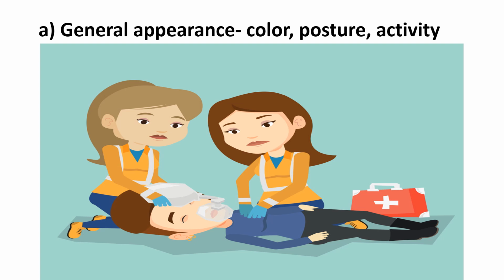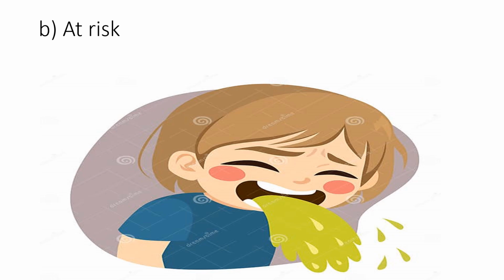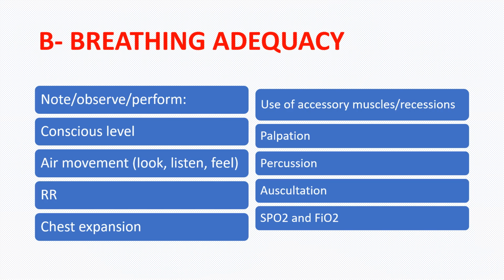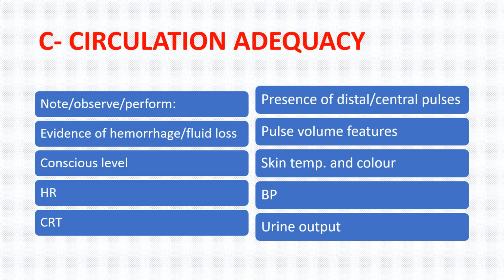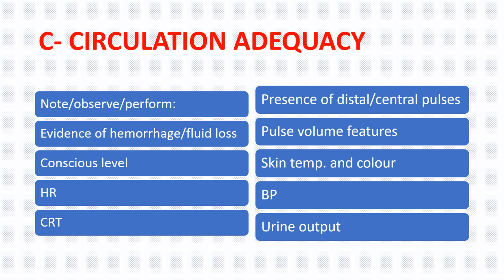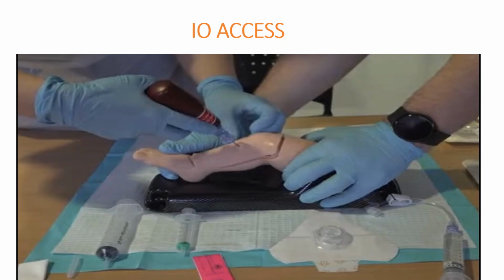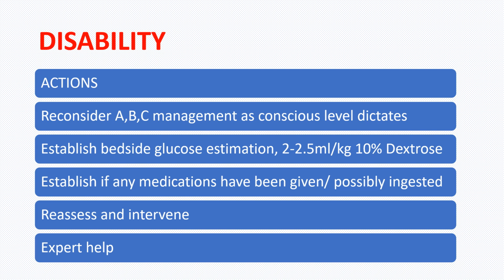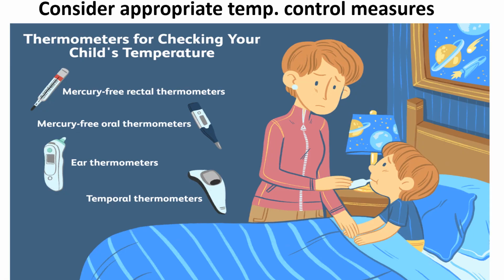ABCDE APPROACH OF THE CRITICALLY ILL CHILD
A VIDEO ON ABCDE APPROACH OF THE CRITICALLY ILL CHILD.